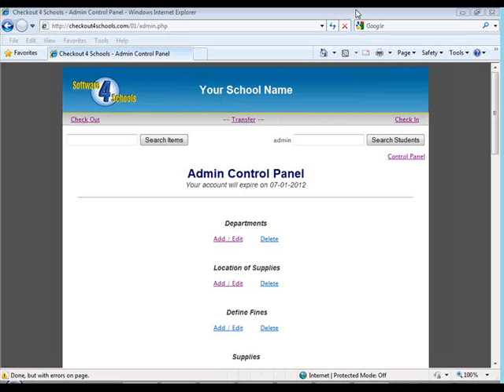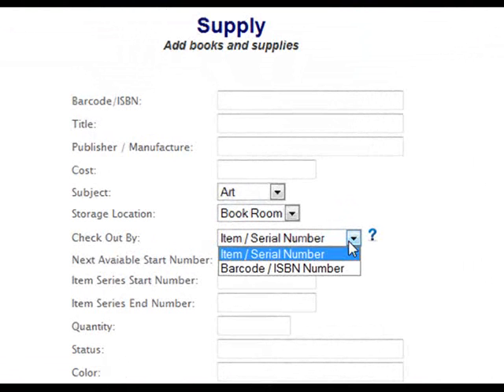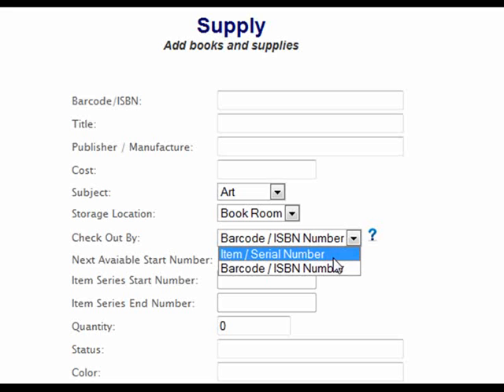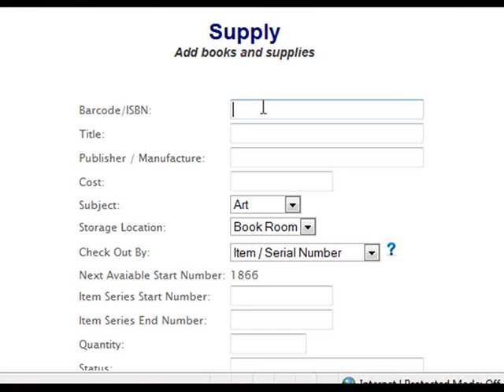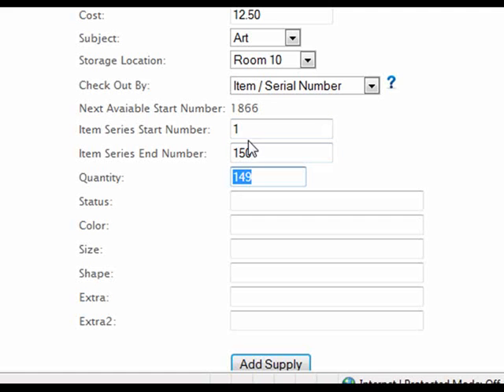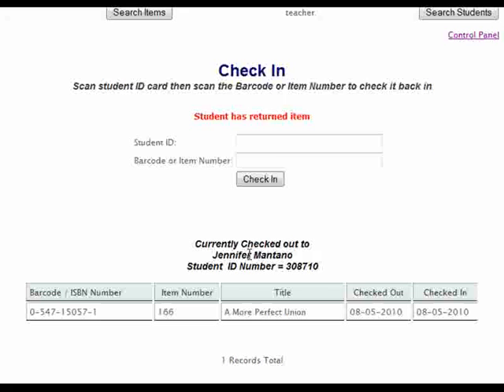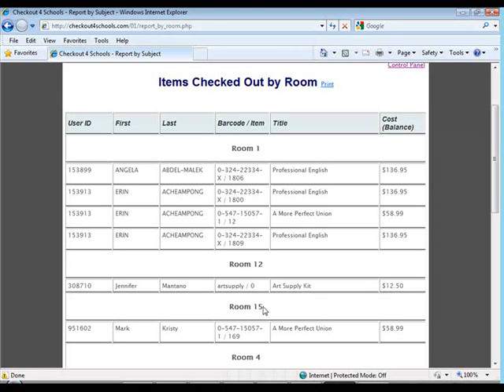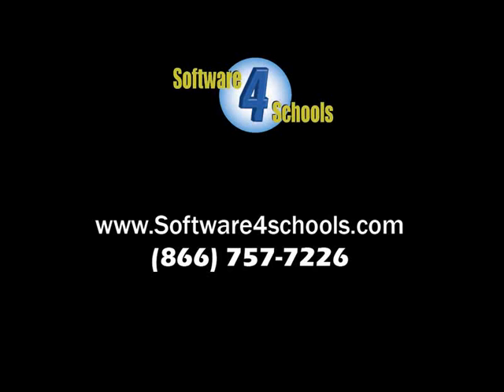Checkout Books and supplies to students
This web based software application is designed to check out software and supplies to your students. It will track which student has what supply and if they don't return the product, then you can assign a fine to that student.

Software Developed by
Software 4 Schools